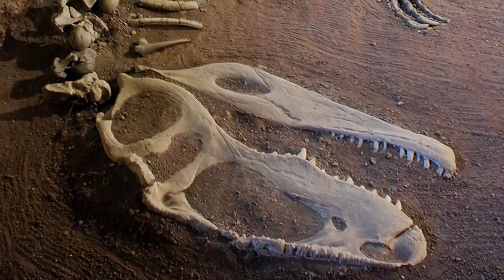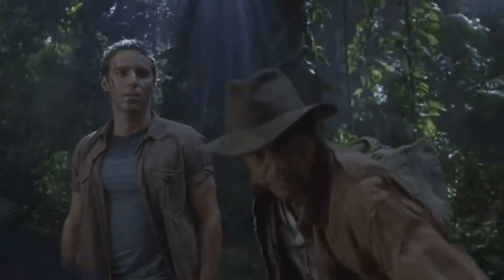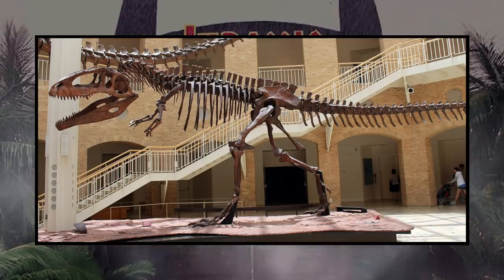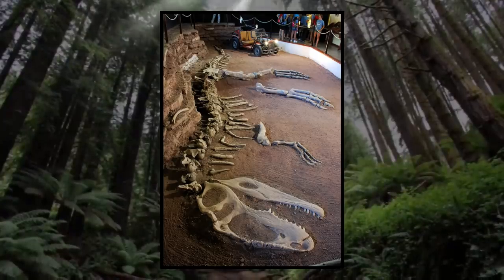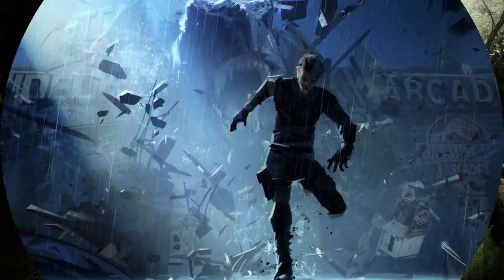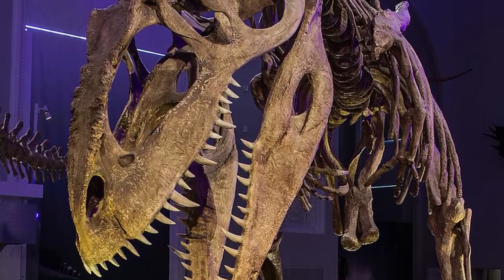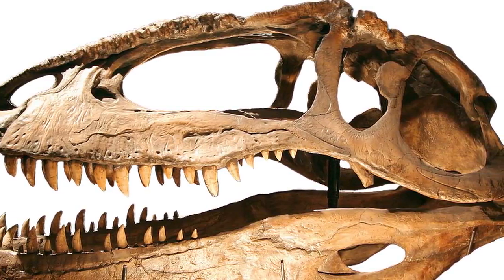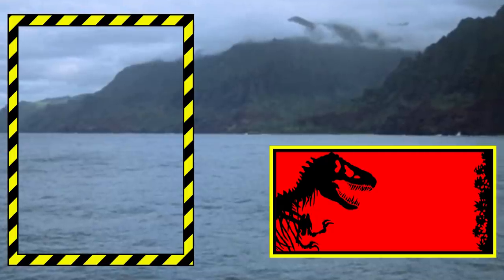Everything We Currently Know About The Giganotosaurus In Jurassic World - Dinosaur DNA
In this video I go over the Dinosaur DNA of the Giganotosaurus. And everything we currently know about it in Jurassic World. The Indominus Rex used DNA from this animal which means InGen, Biosyn or someone else could clone one in the future if they actually wanted to. Hope you all enjoy! :D